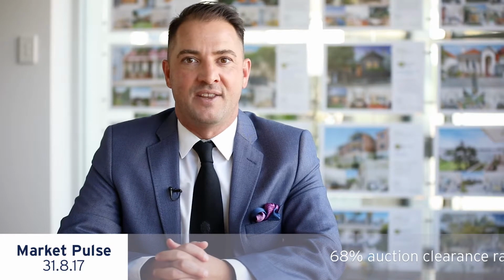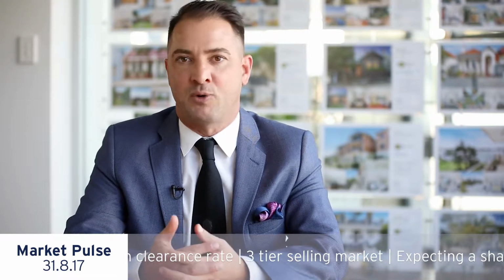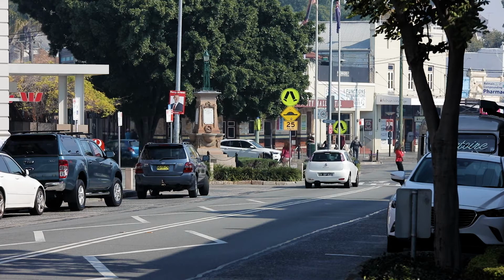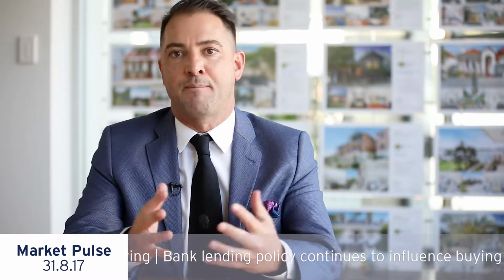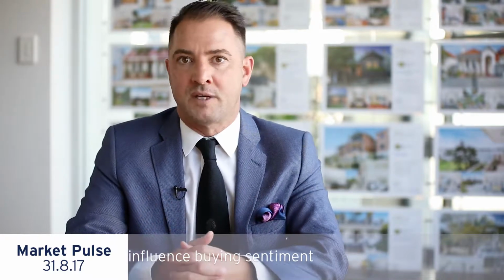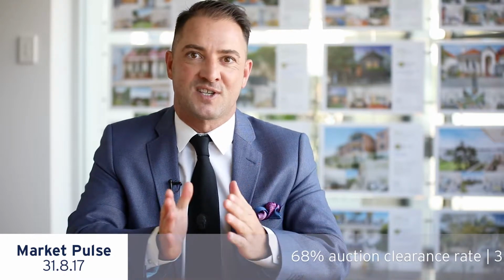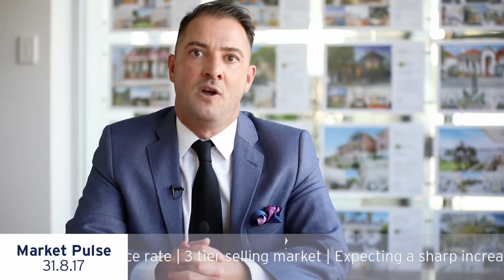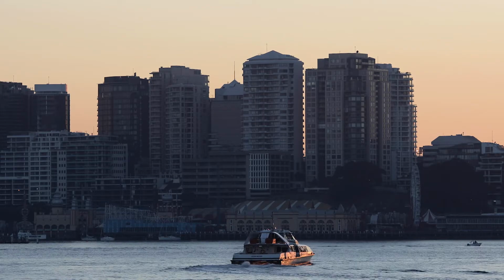Weekly Market Pulse with Matt Hayson - 31.8.17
In this week’s Market Pulse with Matt Hayson:
- Winter finishes in a moderate position
- We’re seeing 3 clear tiers of properties and outcomes in the market
- Bank loan books contract as tightening policy influences the market

It’s the first weekend of Spring and we have some amazing homes available for inspection. We look forward to seeing you out and about.